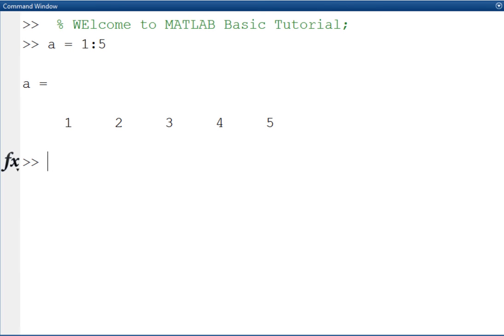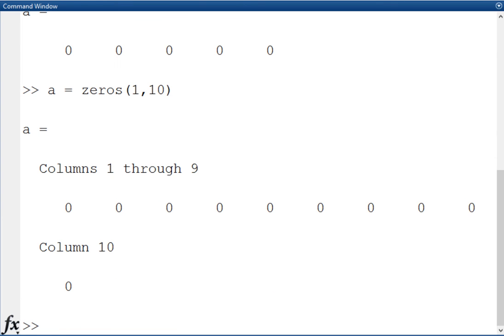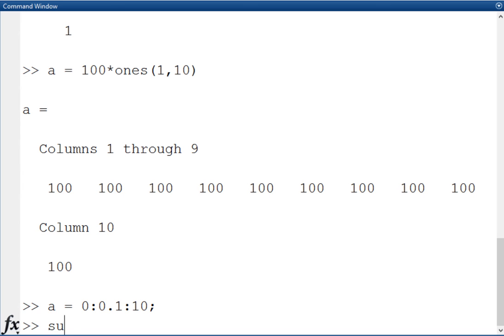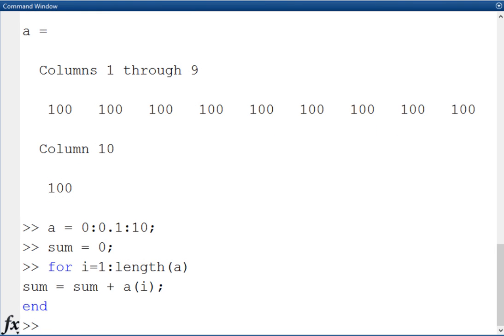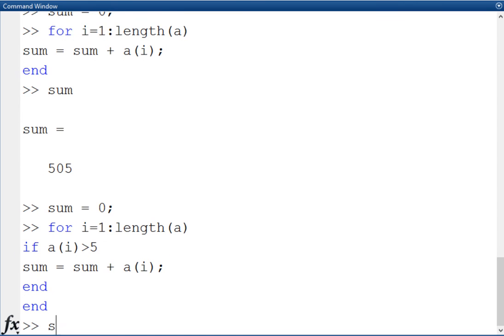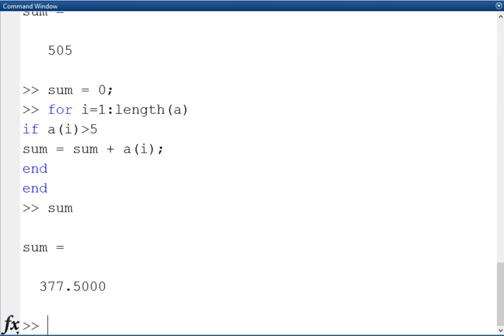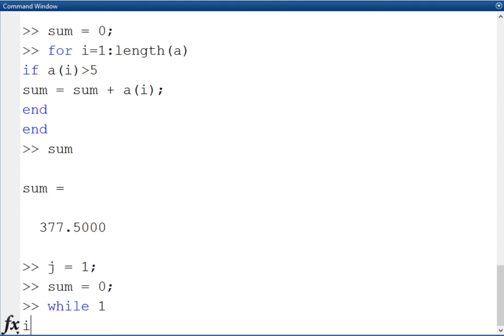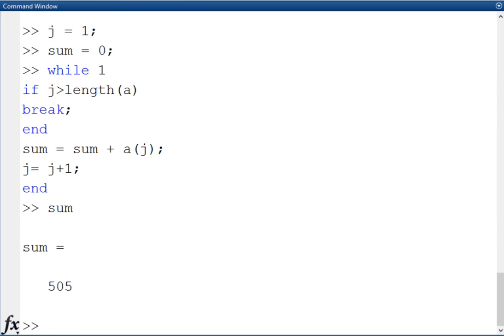MATLAB Basic Tutorial #4: for, if & while statements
Using for, if & while statements in MATLAB is much easier compared to other programming languages like C , C++ . Learning them is essential & also are very useful in most of the programs. The links for earlier videos are listed here,